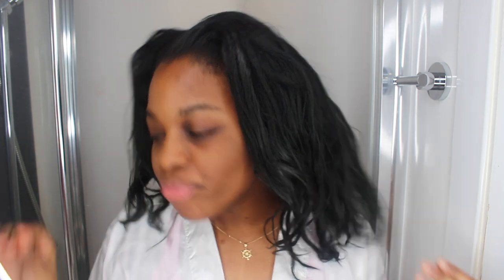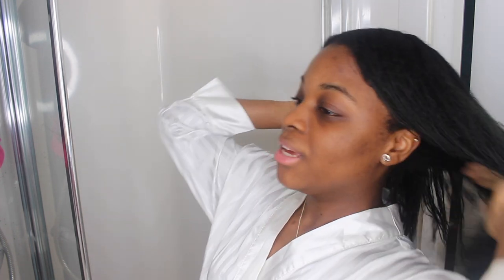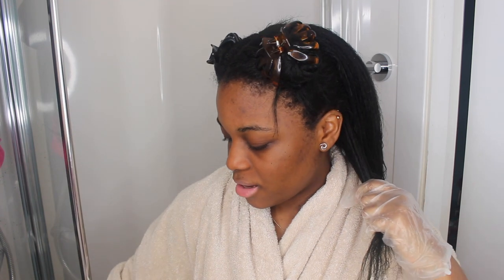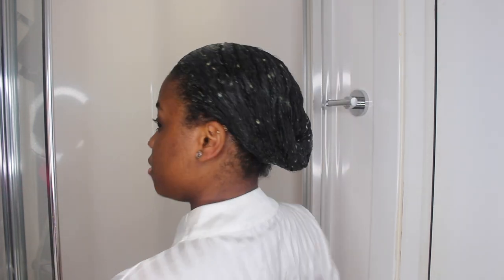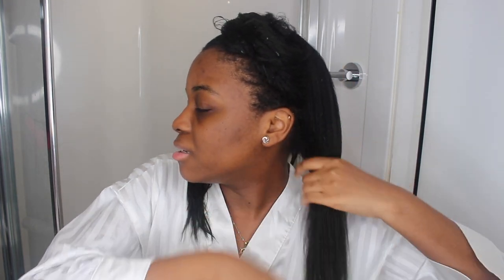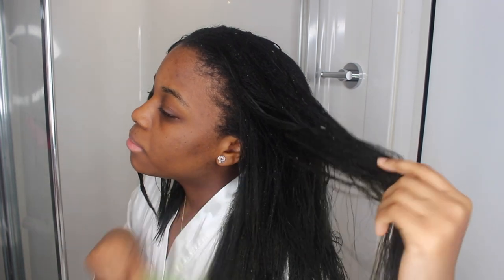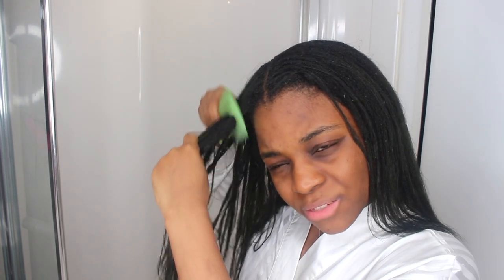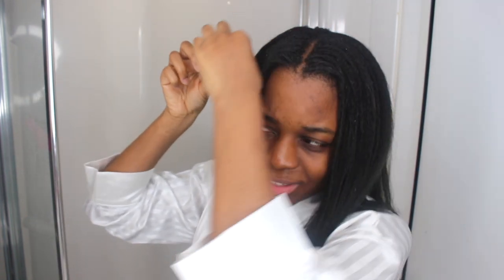Not sure if I'll EVER do this again 🥴| Avocado Mask for Relaxed Hair on SelfcareSaturday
PRODUCTS MENTIONED:
Avocado Mask:
1 Avocado
2 tbsp honey
2 tbsp olive oil
-remember you are always enough!
Wilnique xx